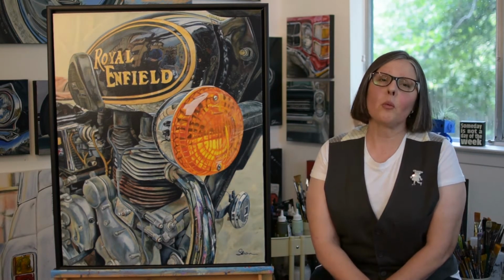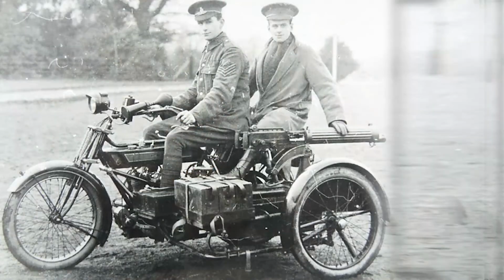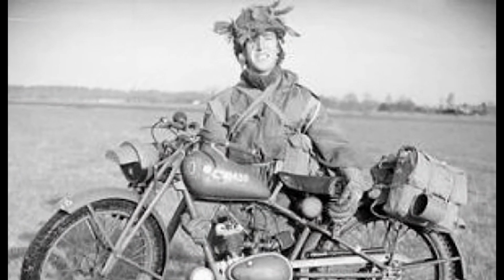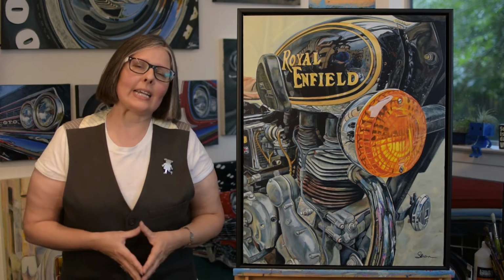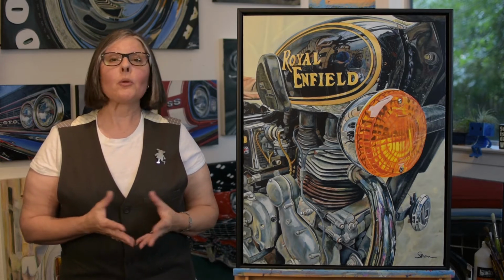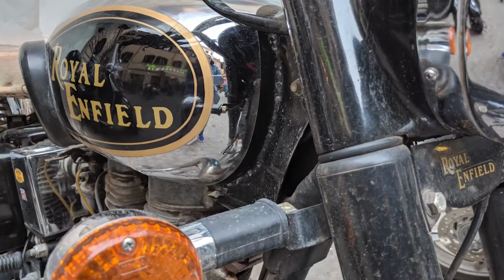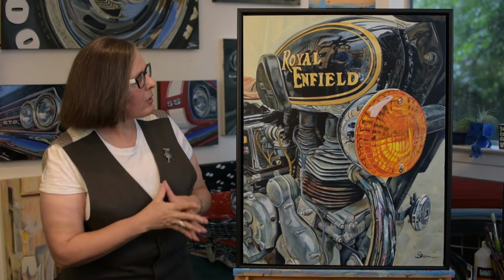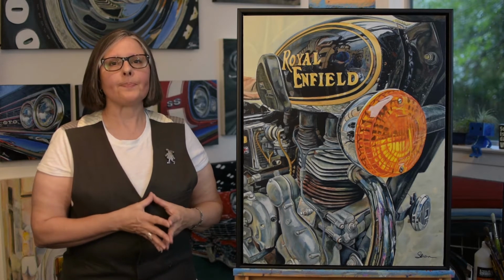Creating my Royal Enfield Painting - Ep 5 In the Studio with Shan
In Episode 5 we talk about my Sully's Royal Enfield painting. I discuss the amazing motorcycle that inspired this work, a bit about why I chose to paint it, and answer a viewer question of the week: "Do you like other types of art (besides painting)?"

A bit about me:  I'm Shan Fannin, a realist vehicle painter in Austin, Tx. I've been a professional artist since February 2015.

Share your questions below and I might use it on future videos!

SHOP MY PRODUCTS:
Camera: Nikon D7200
Microphone: Wireless Mics
Paints: Liquitex
Derivan Matisse
Canvas: Winsor Newton
Wooden Easel
Reference Photos:
1. Royal Enfield motorbike
2. Royal Enfield 'The Himalayan' 400cc, Creative Commons Public Domain,
4. Creative Commons Tropenmuseum, part of the National Museum of World Cultures,
6. Public Usage by Pikrepo
7. Flying Flea - Official photographer / Public domain
9. Ajay Suresh from New York, NY, USA / CC